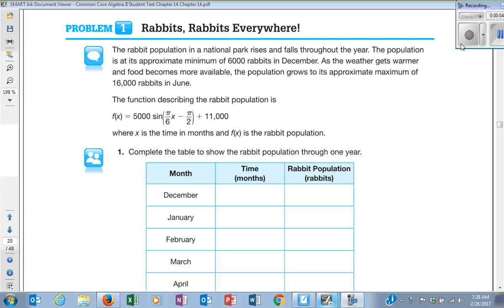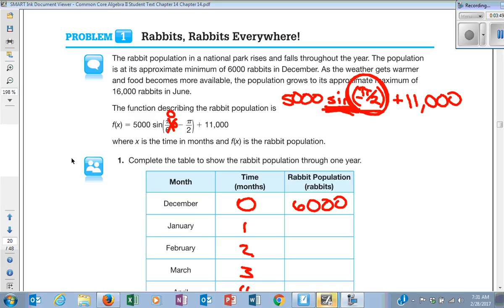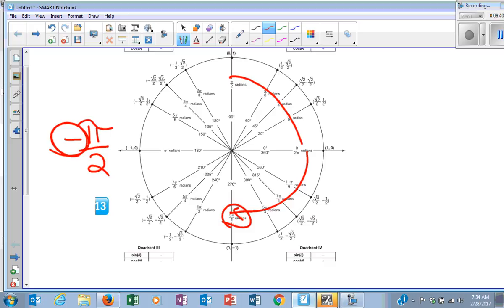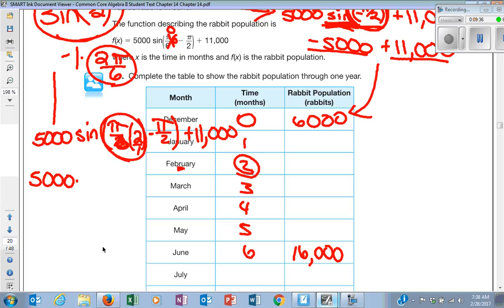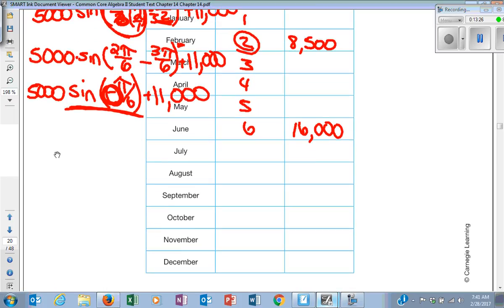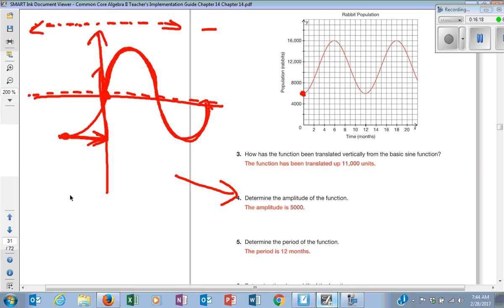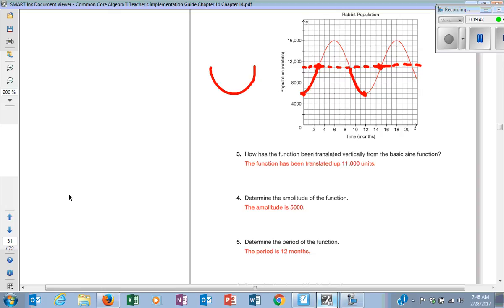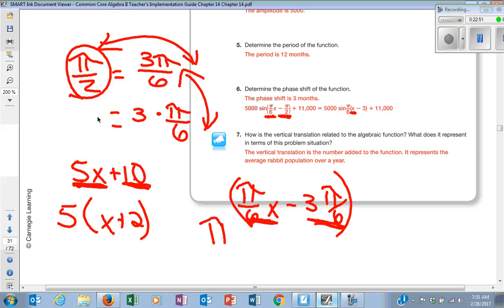Section 14.2 Part 1